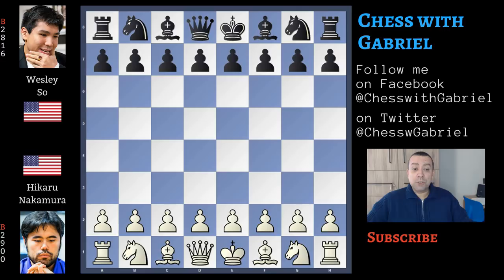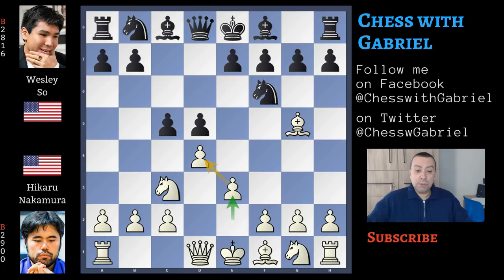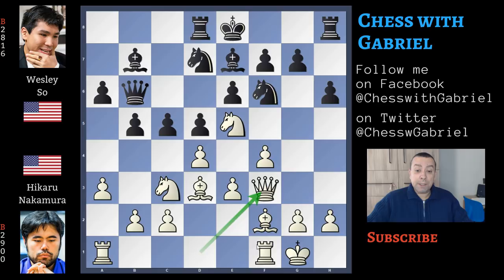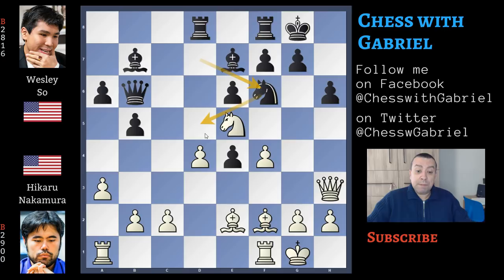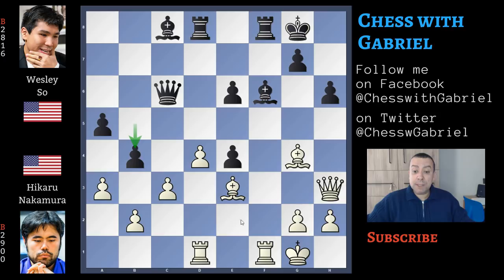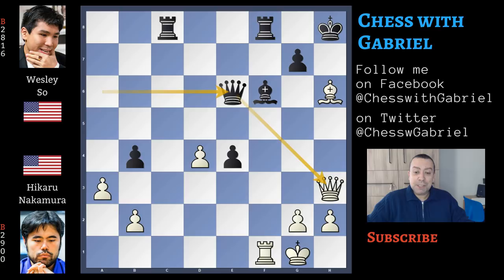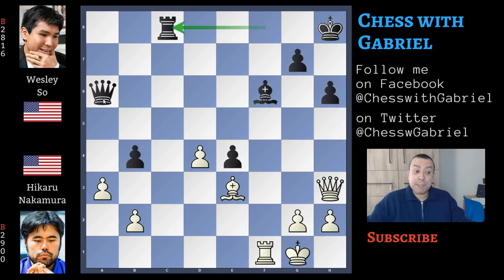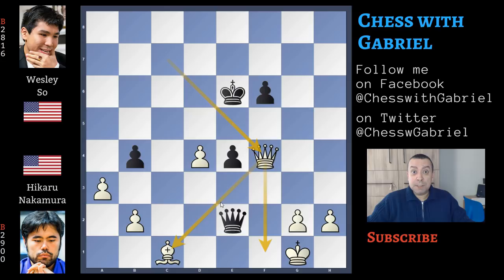The Speed Demon! - Nakamura vs Wesley So | Speed Chess Final - Game 9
Opening: Veresov Attack
Title: The Speed Demon! - Nakamura vs Wesley So | Speed Chess Final - Game 9

The Chess.com Speed Chess Championship is an online knockout tournament played by some of the best players in the World.
The Format is 90 minutes of 5+1 blitz games, 60 minutes of 3+1 blitz games, 30 minutes of 1+1 bullet chess

Hello Chess Friends and Welcome to the Channel. Last Friday Nakamura and Wesley So played the Chess.com Speed Chess Final. The format of this online tournament is an exciting marathon: 90 minutes of 5 minutes blitz games, 60 minutes of 3 minutes blitz and 30 minutes of 1 minute bullet chess.  In the first 8 five minutes games Nakamura is on fire and ahead 3 points.Let's review game 9 together.

1. d4 Nf6 2. Bg5 d5 3. Nc3 {this is the Veresov Attack. Nc3 seems strange
because is blockin the c-pawn but white doesn't want to push c4 but e4. The
Veresov is an attacking opening full of tactical ideas.} c5 {attacking the
center} 4. e3 e6 {Black is fine. Black's formation looks like a classical
French but white's central pawn is on e3 instead of e4} 5. Nf3 a6 6. a3 h6 7.
Bh4 Nbd7 {begins to develop the queenside} 8. Bd3 b5 9. O-O Bb7 10. Ne5 {
clears the f-file for the pawn push and the kingside attack} Be7 11. f4 Qb6 12.
Bf2 Rd8 {and now with} 13. Qf3 {Nakamura completes his development bringing
the queen into the attack} O-O 14. Qh3 {Wesley must react in the center} Ne4
15. Nxe4 dxe4 16. Be2 cxd4 {Black is even better than white} 17. exd4 Nxe5 {
is a bit rushed. But this is a 5 minutes game. Let's watch a better idea} (
17... Nf6 {with the idea of Nd5 is strong} 18. c3 Nd5 19. Bg3 a5 20. Rac1 b4 {
is another good idea. While the white pieces are restricted, the black ones
will gain a strong activity after the pawn exchanges on the queenside}) 18.
fxe5 Qc6 19. c3 f5 20. exf6 Bxf6 21. Bg4 Bc8 22. Rad1 a5 23. Be3 {is a new
piece that is directed against the castle} b4 {is now a mistake that opens the
dangerous c-file} 24. cxb4 axb4 25. Rc1 Qa6 {is a good square for the queen.
but the Veresov is a tactical opening and white can play a winning move.
Nakamura is able to find it} 26. Rxc8 $1 Rxc8 27. Bxe6+ Kh8 {what to do now?
is it possible to give the final blow with Bxh6? Let's watch} 28. Bxc8 $1 {
how to recapture? With the rook or with the queen?} (28. Bxh6 {No! the idea is
tempting but this is capture is a mistake} Qxe6 $1 {If Black finds this queen
sacrifice, he wins the game} 29. Qxe6 Bxd4+ {and of course the king can't move
to h1 or is checkmate} 30. Rf2 {only move} Bxf2+ 31. Kh1 Rce8 32. Qh3 Kg8 {
it's minus 2. But Nakamura evaluates well this line and goes for}) 28... Rxc8 {
white was already winning but the right capture is with the queen. Nakamura
can play another simple tactic because g7 is overloaded} 29. Bxh6 Kg8 30. Rxf6
$1 gxf6 31. Qd7 {and Wesley So resigns because to stop the checkmate, Black
must sacrifice the rook} Rc1+ 32. Bxc1 Qe2 33. Qc8+ Kf7 34. Qc7+ Ke6 35. Qf4 {
and white, a piece up, will win this endgame.} 1-0

With this great tactical game, Nakamura is now 4 points ahead against Wesley So. But if you think that the battle was over, you are mistaken because the final was a real fight and I will show you other 3 great games. For now thank you very much for watching and see you soon. Goodbye